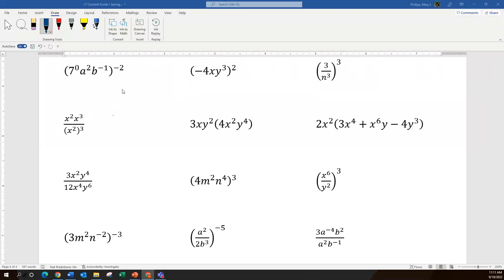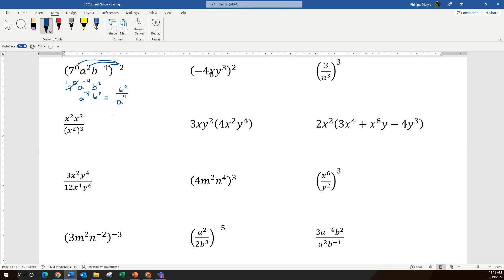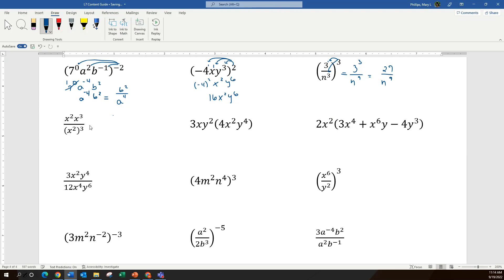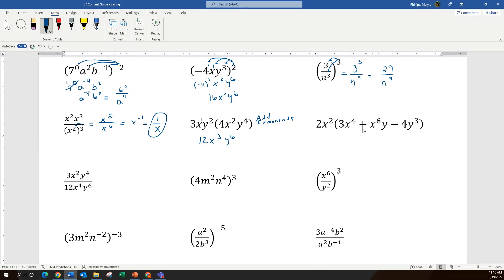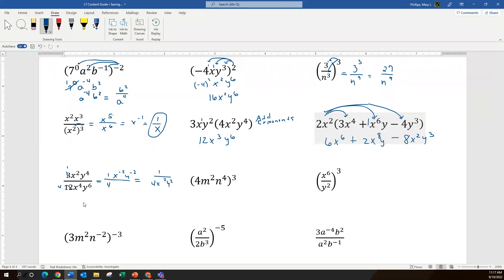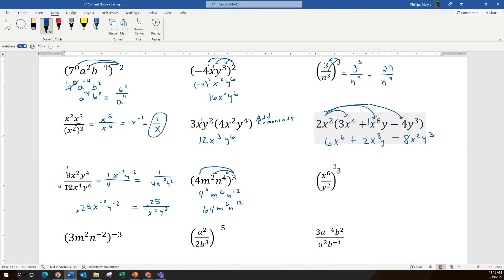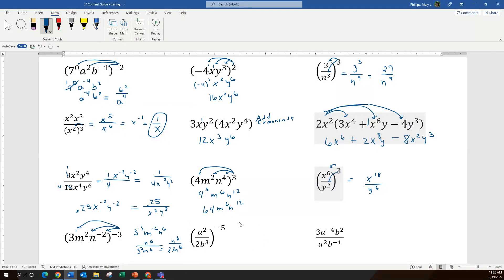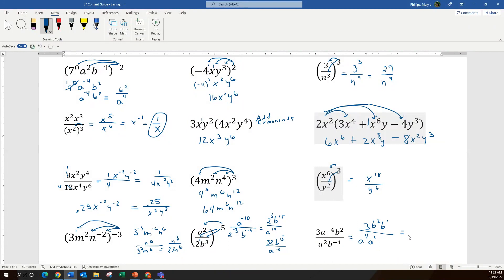Applying Rules for Exponents